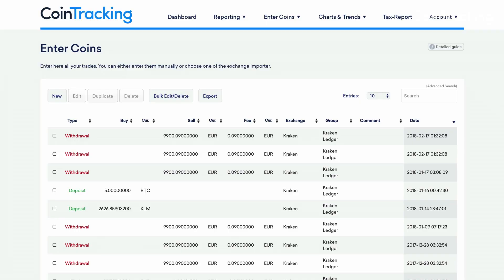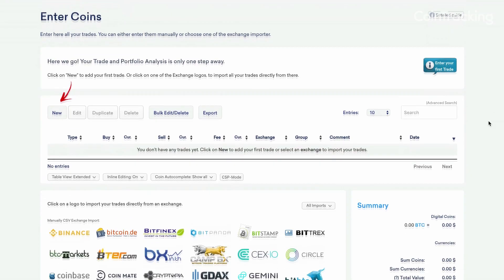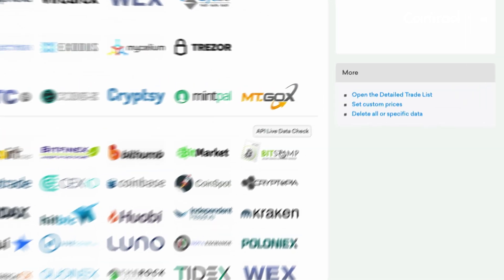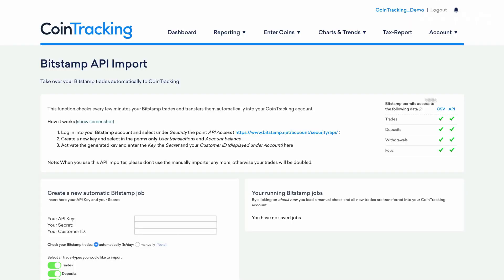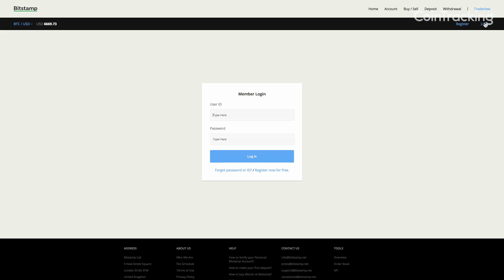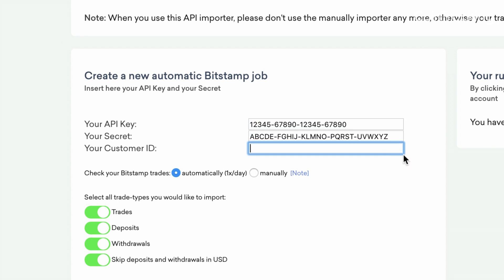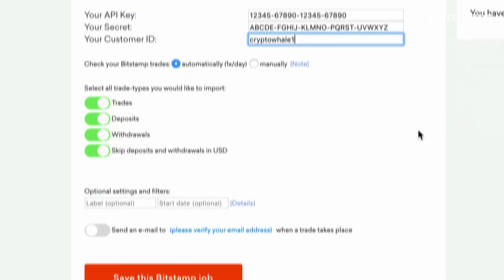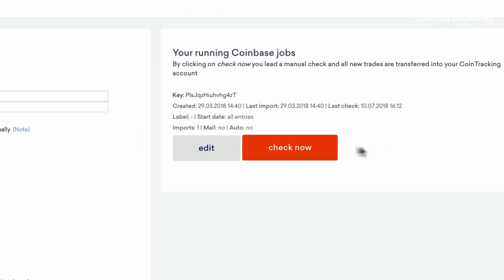CoinTracking How-To (part 5) - Entering Your Trades with API Imports